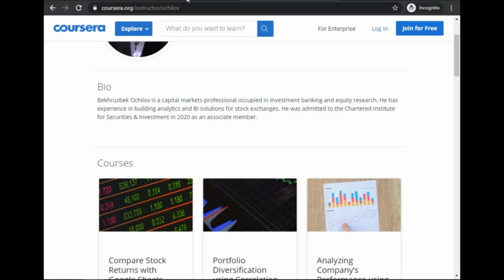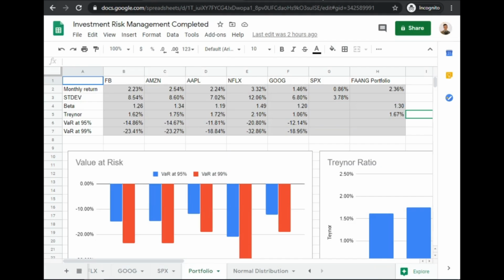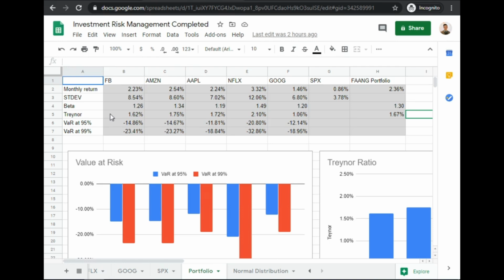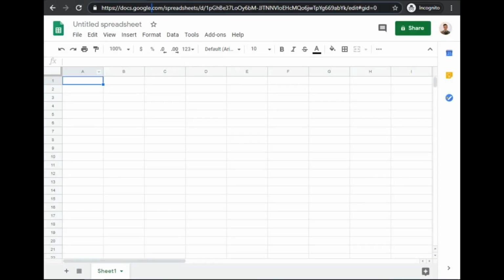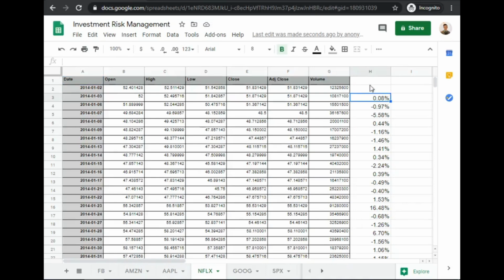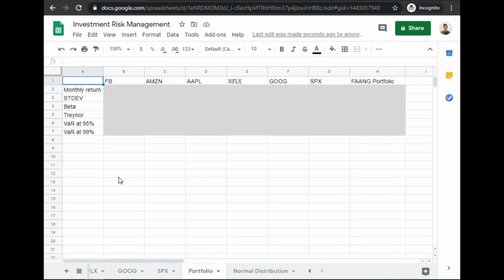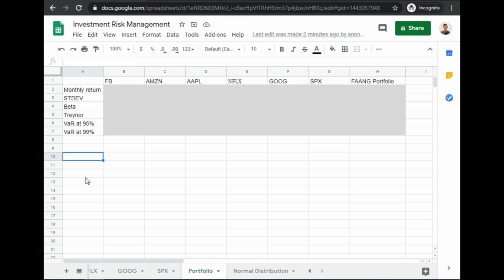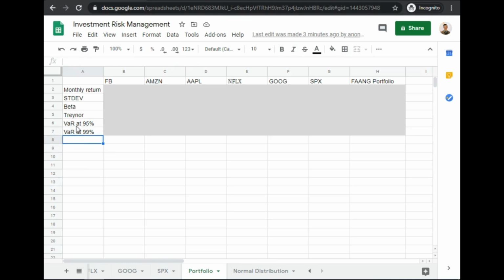Effective Investment Risk Management Strategies for Long-Term Success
"In this video, we discuss the most effective investment risk management strategies that can help ensure long-term success."
"Learn about the investment strategies for long-term success and how risk management plays a crucial role."
Discover key investment risk management strategies to safeguard your financial future. Learn how to identify, assess, and mitigate potential risks while optimizing your portfolio for stability and growth. Whether you're a beginner or an experienced investor, mastering risk management is crucial for achieving your financial goals.